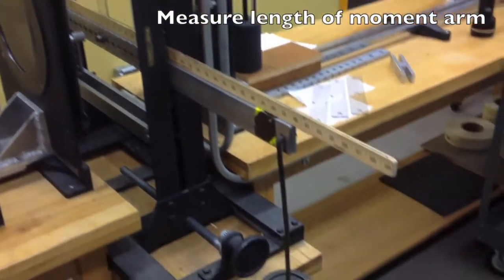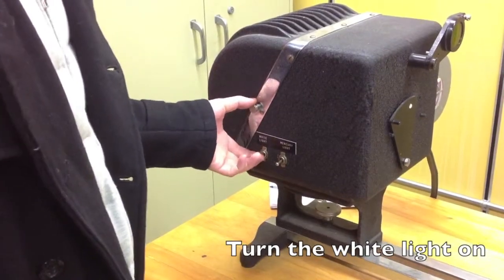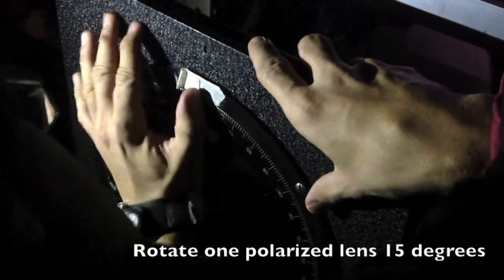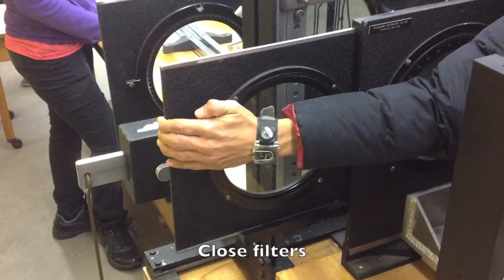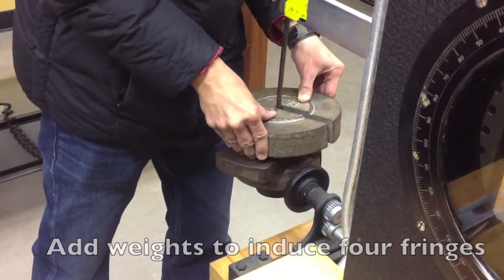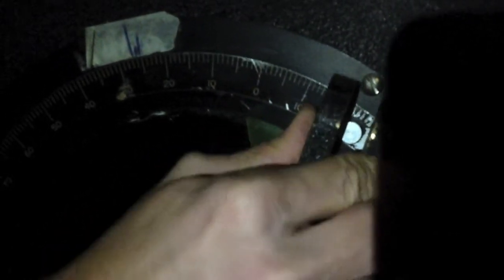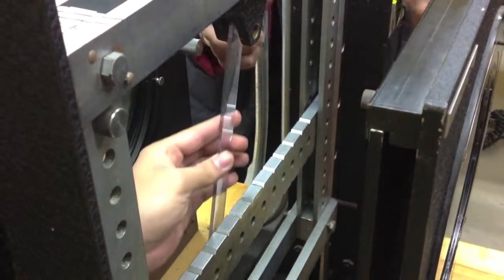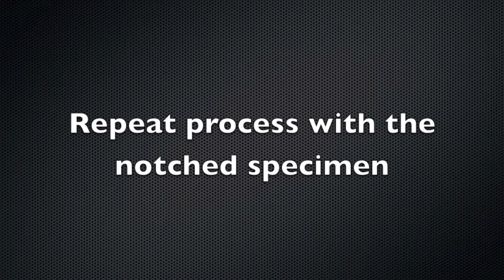Photoelastic Stress Concentration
Photoelasticity Stress Concentration
MEEM 4160/5160, Fall 2013
Instructor: Prof. Reza Shahbazian-Yassar
Lab TA: Wentao Yao
Students: Tyler Sierakowski, Gaurav Pandit, and Ramya Chandrasekaran